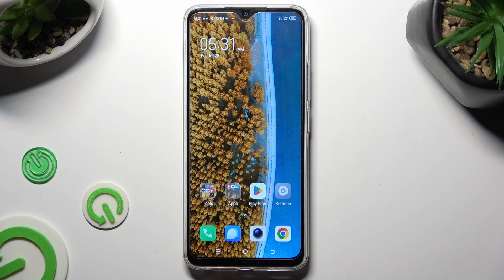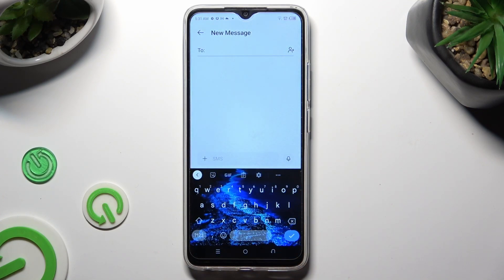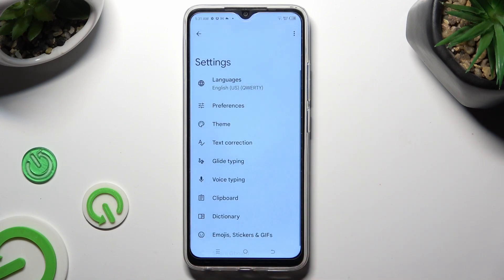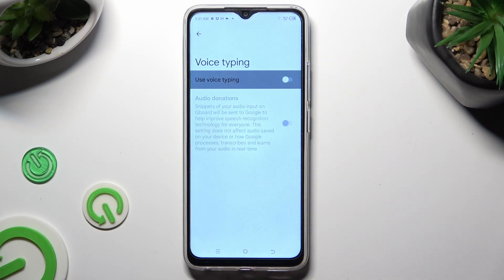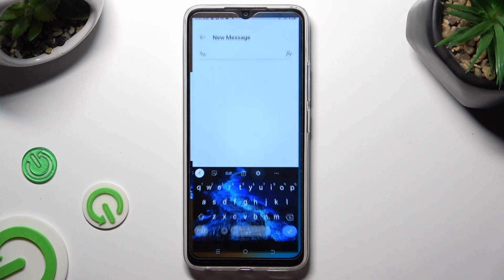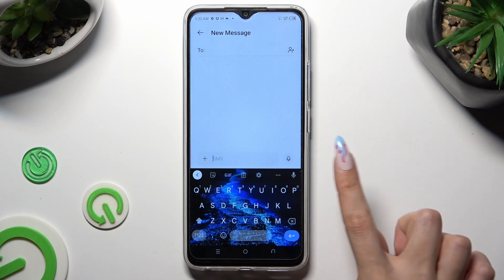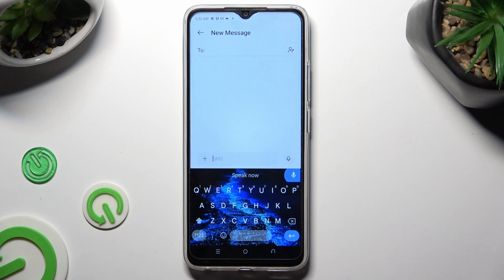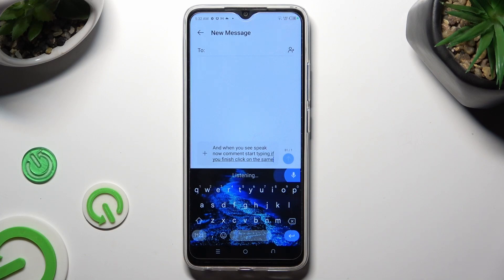How To Turn On and Use Voice Typing in TECNO Spark Go (2023)?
You will learn how to enable and use voice typing on your TECNO Spark Go (2023) in this video tutorial. Voice typing allows you to convert your spoken words into text, which is convenient and efficient for composing messages, emails, and notes.

How to turn on voice typing on TECNO Spark Go (2023)
Enable and use voice typing on TECNO Spark Go (2023)
TECNO Spark Go (2023) voice typing tutorial
How to use speech-to-text on TECNO Spark Go (2023)